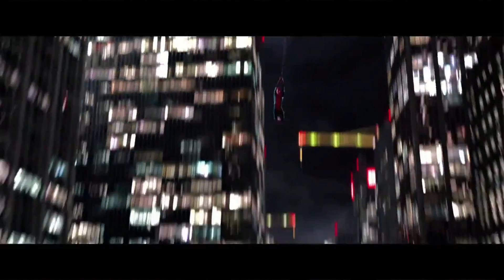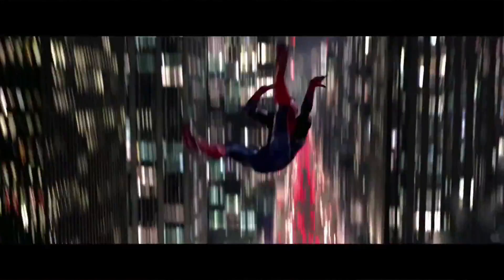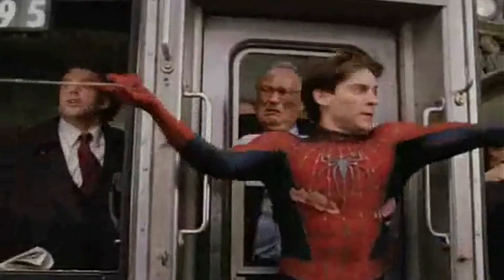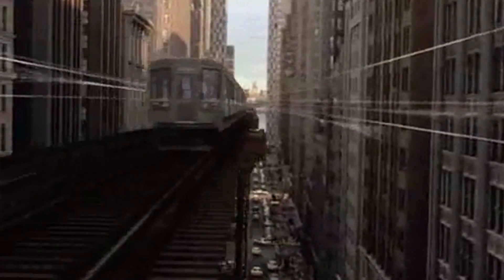The Mathematics of Spider-Man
Have you ever wondered if it would be possible to be Spiderman? Watch as Skip Garibaldi, Emory University Winship Distinguished Professor of Mathematics, discusses if Spiderman's powers are mathematically possible.